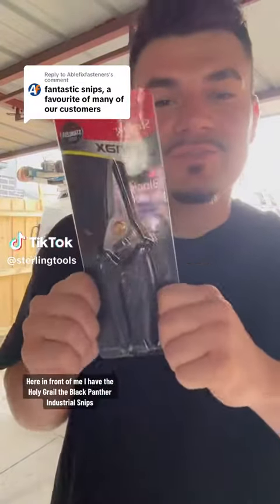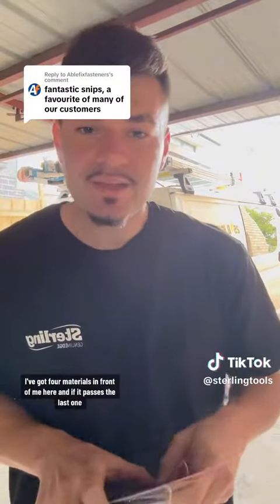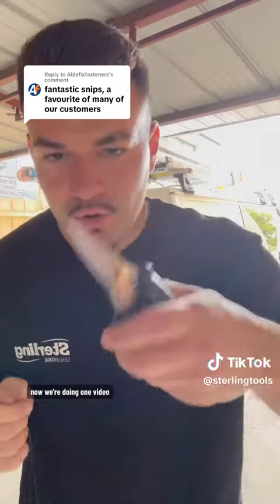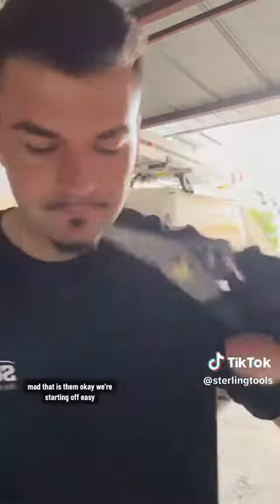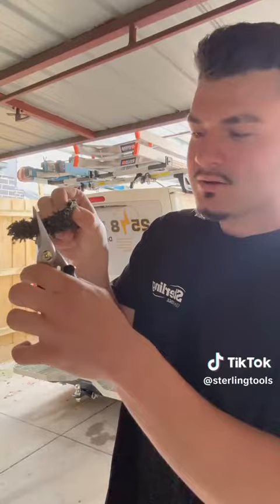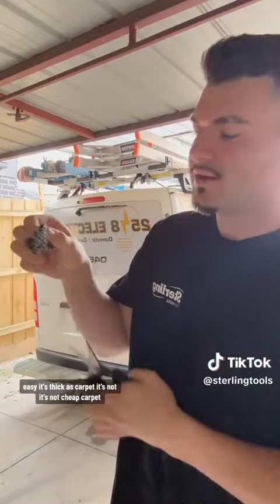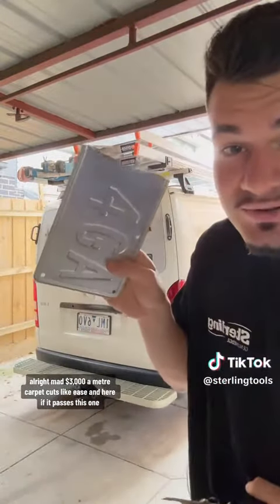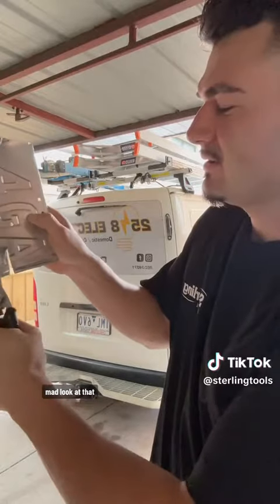25/8 Electrical Reviews Black Panther Snips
AbleFix Fasteners and 25/8 Electrical loving our Black Panther Snips